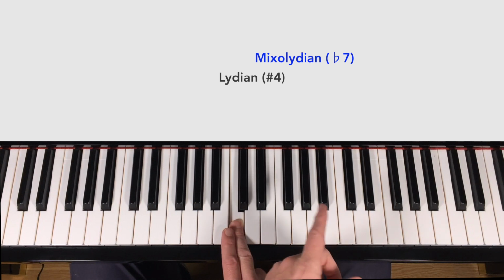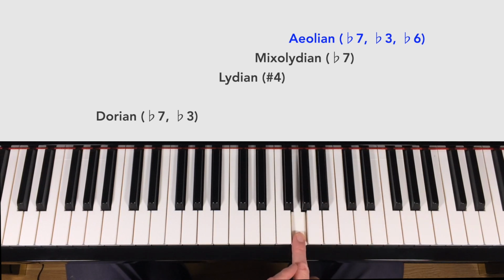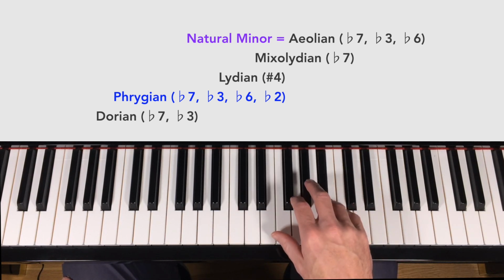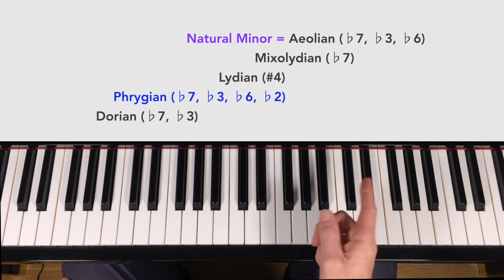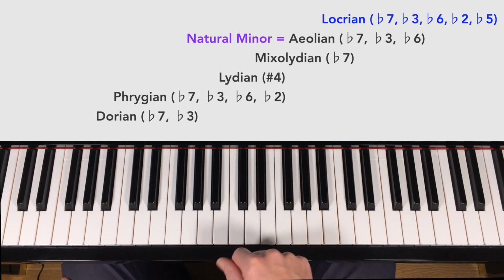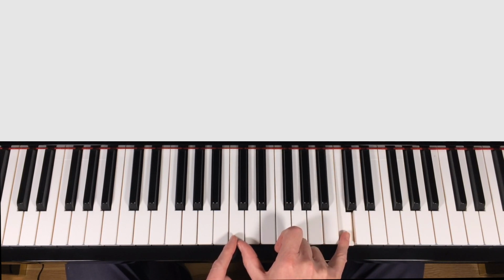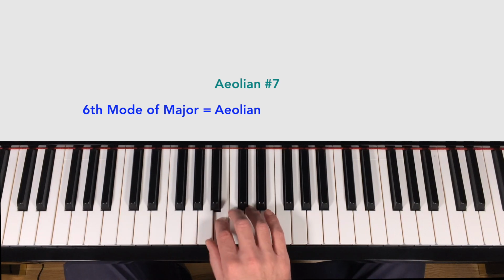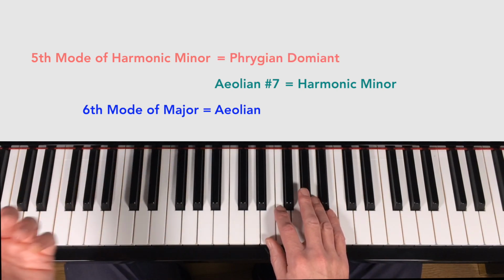MODES ...explained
A look at the 7 modes (Ionian, Dorian, Phrygian, Lydian, Mixolydian, Aeolian and Locrian). How to find them, how they differ from the major scale and a way to start exploring them and become familiar with their sound. We also stumble across a mode of the harmonic scale (Phrygian Dominant) and take a look at Pentatonic Scales.